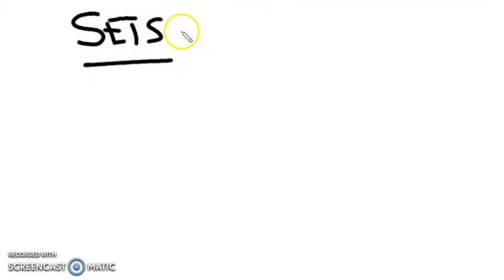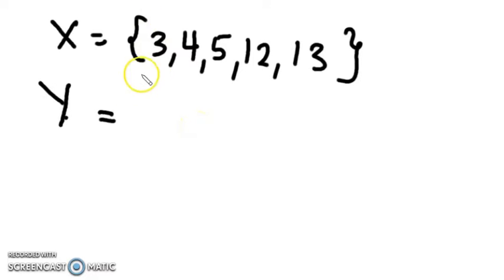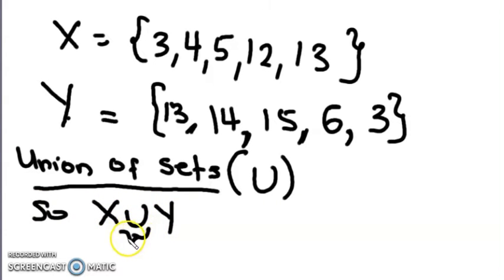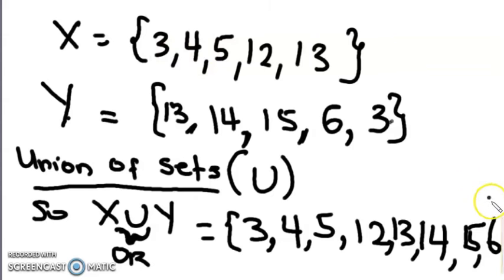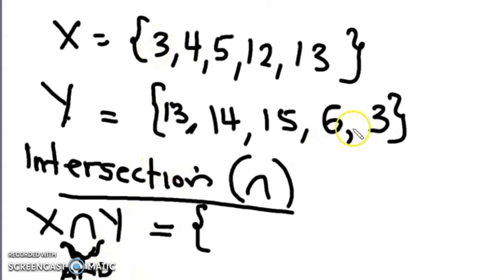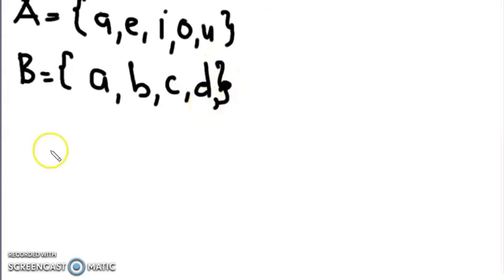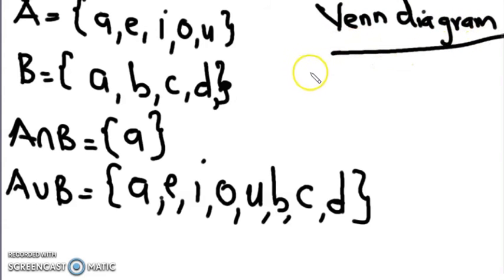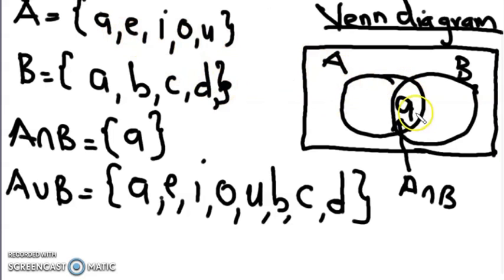The idea of sets (Set Theory) made easy in 7 minutes.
Set theory
A set is a collection of distinct elements or objects.
Example; a set of shoes, a set of even numbers, set of odd numbers, a set of cars, etc